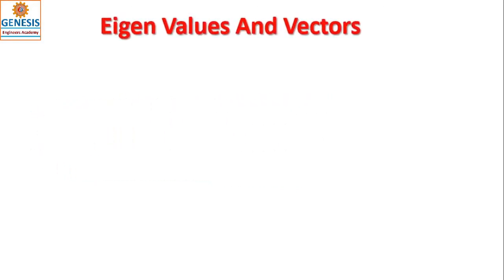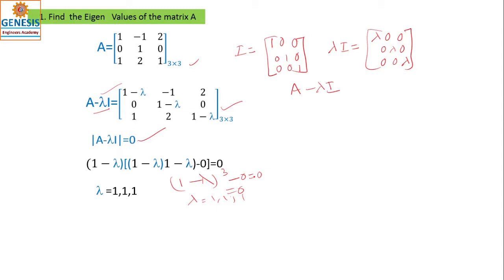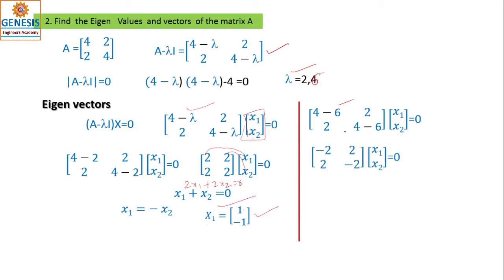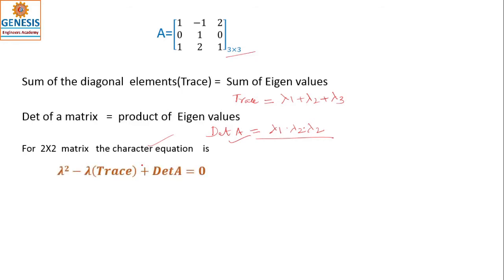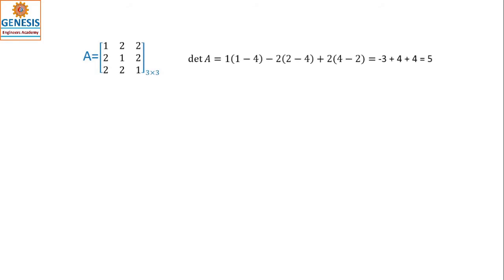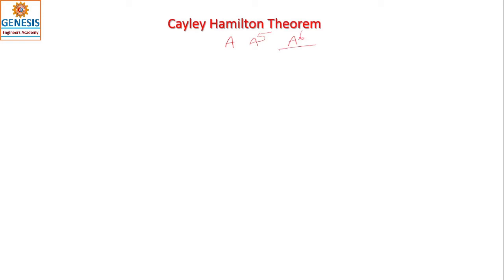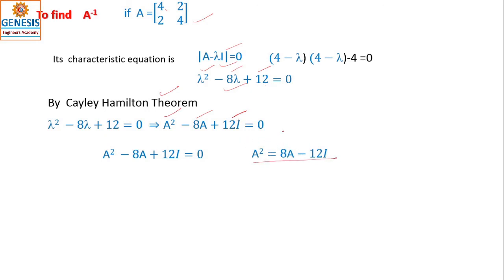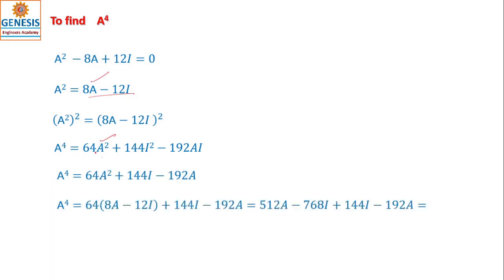Eigen Values, Vectors and Cayley Hamilton Theorem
How to find inverse matrix and high power Matrices